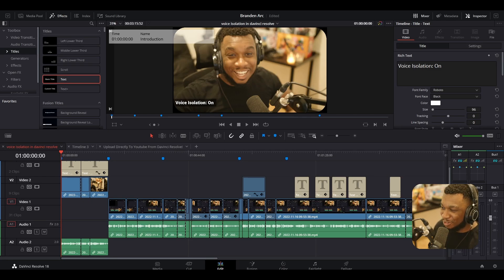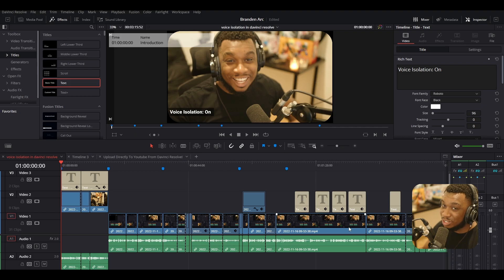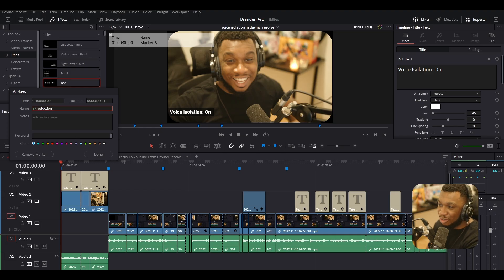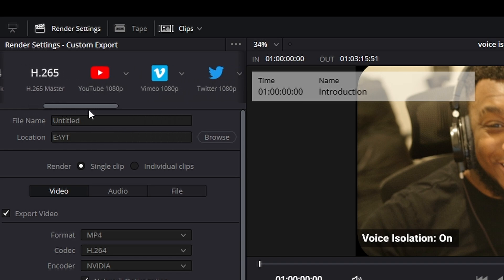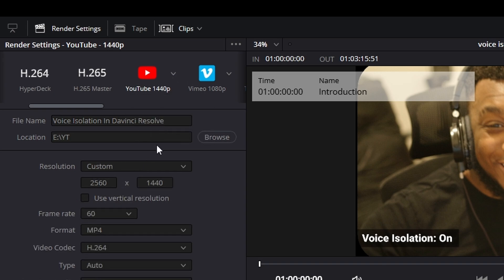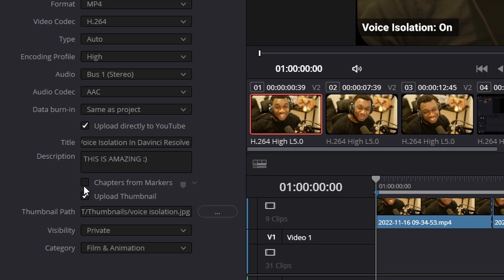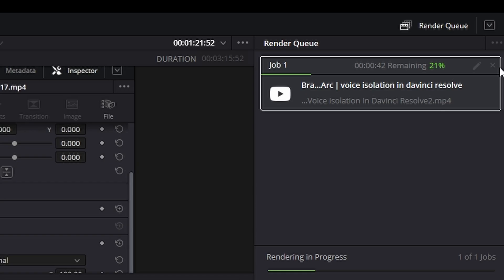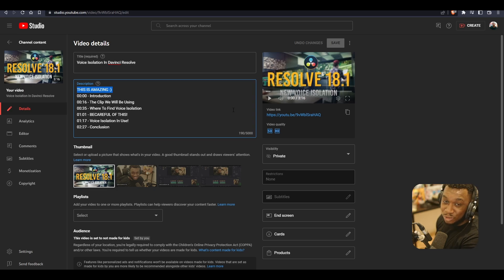Upload Directly To Youtube From Davinci Resolve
In this video I'll be showing you how you can upload videos directly from Davinci Resolve 18 to Youtube as well as covering useful new features such as the upload thumbnail feature and chapters from markers!

📖Chapters
00:00 - Introduction
00:18 - Linking Your Youtube Account To Resolve
01:10 - Creating Chapters From Markers
02:21 - The Deliver Page
02:53 - Youtube Preset Explained
03:42 - Turn This ON
04:06 - How To Upload A Thumbnail
04:18 - Enabling Chapters Within The Deliver Page
04:41 - Rendering & Things To Know
05:28 - How It Looks In Youtube Studio